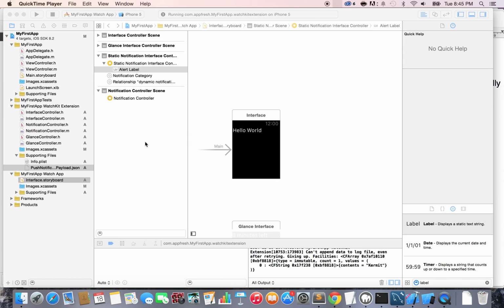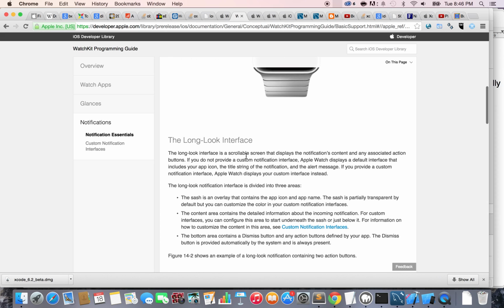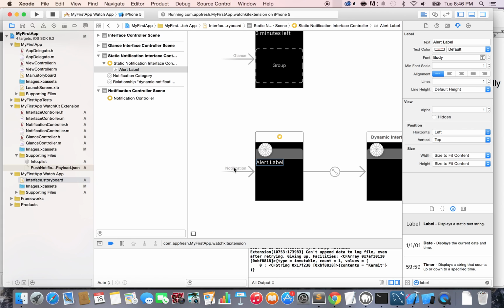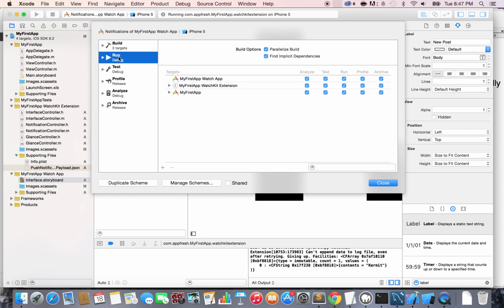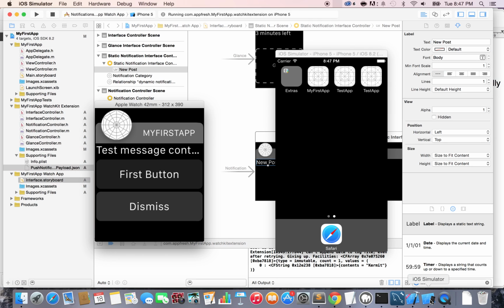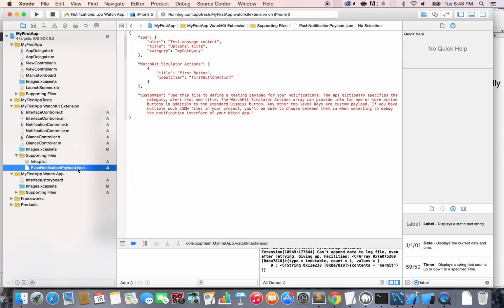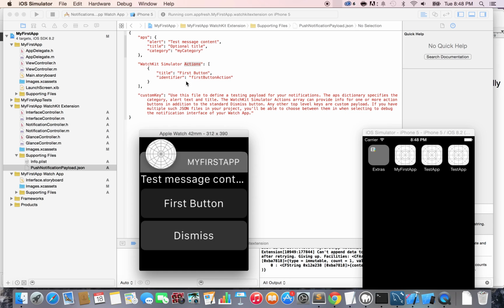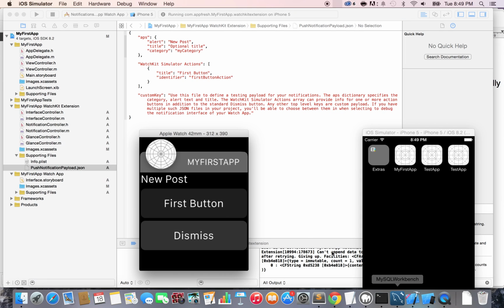How to send notifications for apple watch app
demonstrates how to create a scheme to display notifications in the Apple Watch app simulator, using the json file that comes with the default apple watch app template.